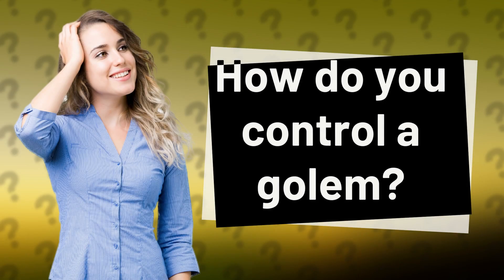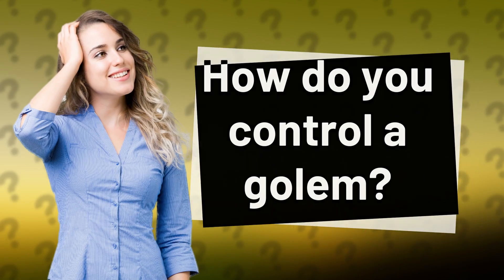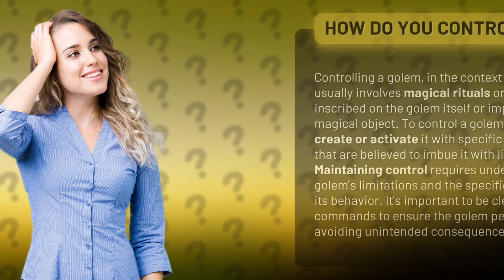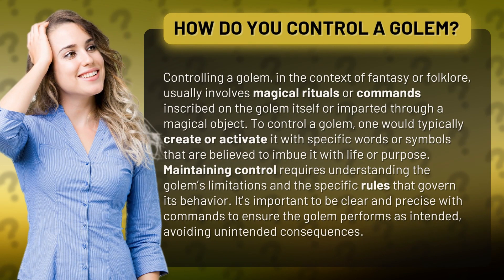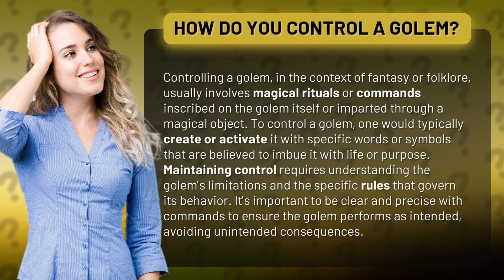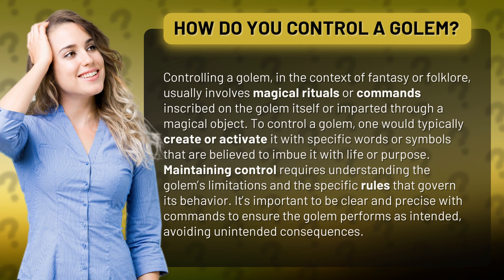How do you control a golem?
Mastering the Art of Golem Control • Golem Control 101 • Discover the secrets to controlling a golem and harness its power with precision. Learn the magical rituals, commands, and rules that will keep your golem under your command and prevent any unwanted surprises.